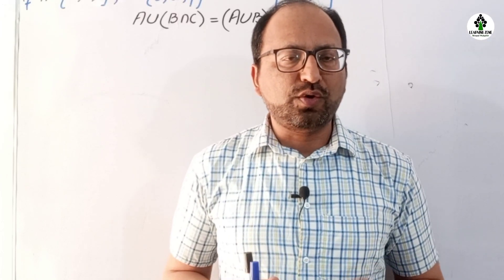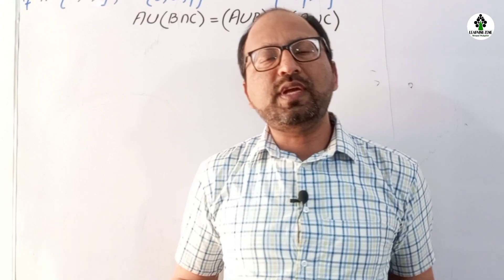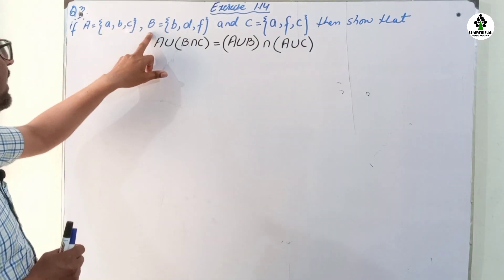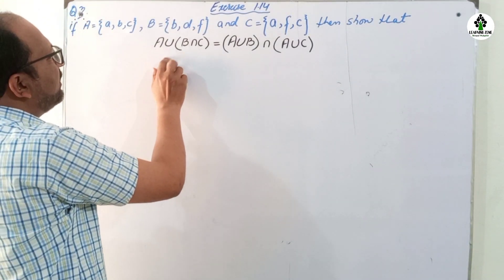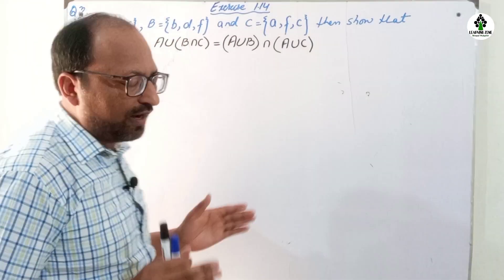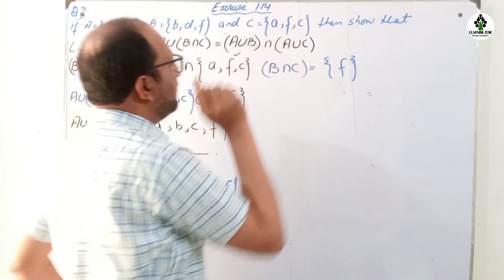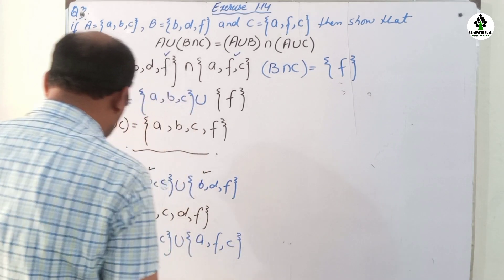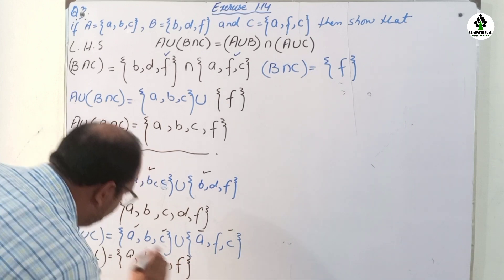Chapter 1 Ex 1.14 Question no. 3 Class 8 PTB | Exercise 1.14 Class 8 Maths New Book | Learning Zone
Class 8 new book edition guide 2024
Chapter 1 Exercise 1.14 Class 8 maths ptb
chapter 1 Exercise 1.14 Class 8th Maths New Book Curriculum 2023 | Chapter 1 Ex 1.14 class eight question no. 3
Unit 1 exercise 1.14 complete exercise
Associative law of Union and Intersection

Class 6th Maths New Book 2023

Class 7th Math New Book 2023

Class 8th Maths New Book 2023

Solved Past Papers Class 6th To 10th

Maths Class 6th Complete Book

Maths Class 7th Complete Book

Maths Class 8th Complete Book

Maths Class 9th Complete Book

Maths Class 10th Complete Book